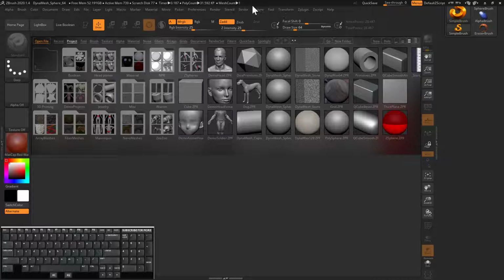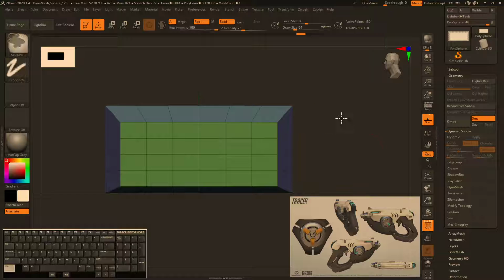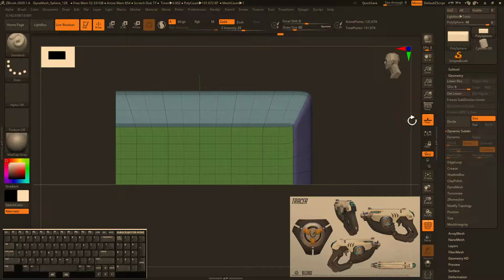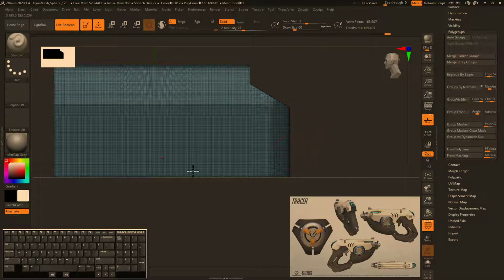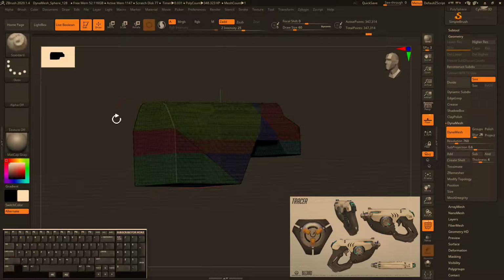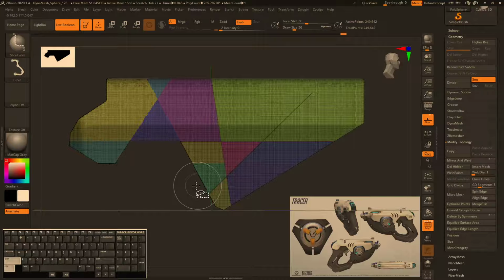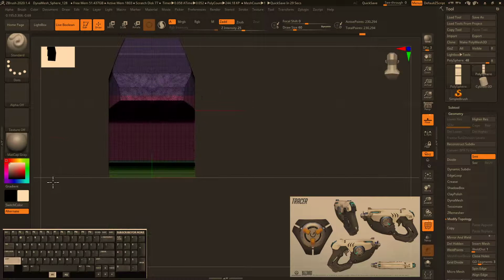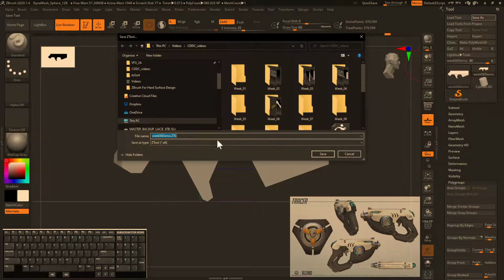Week 06 part 05